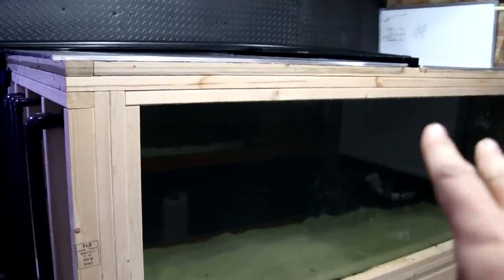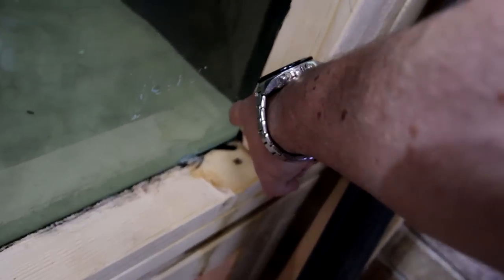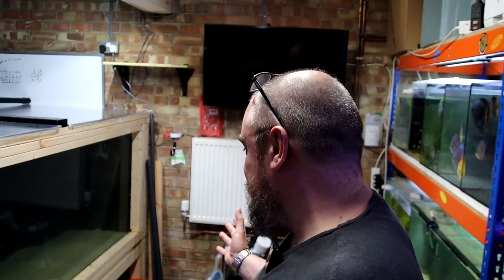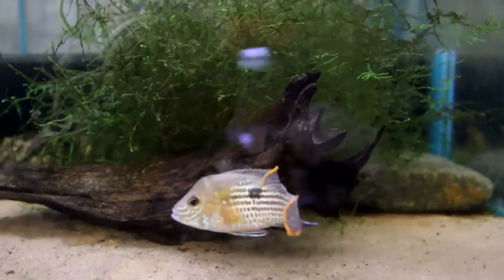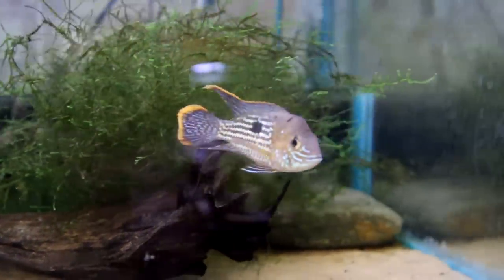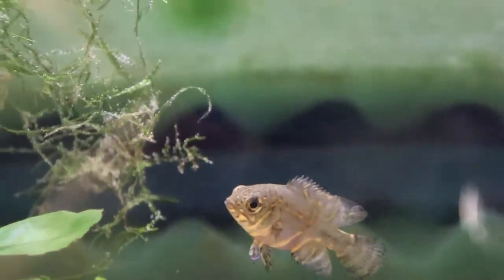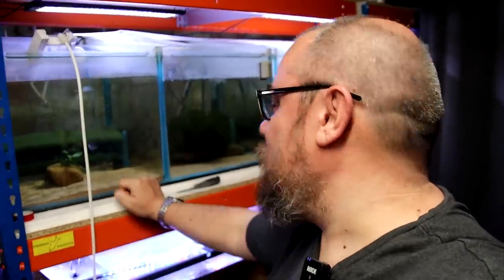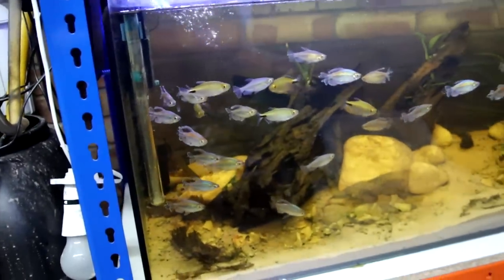Mega Tank - Mega Leak. Aquarium Build Fail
Building a DIY monster aquarium comes with some risks...